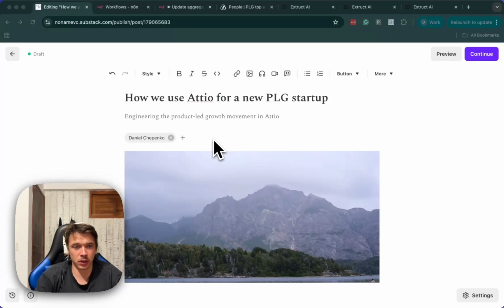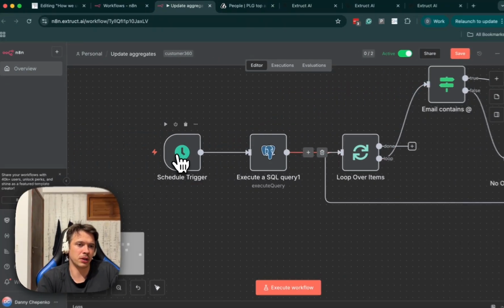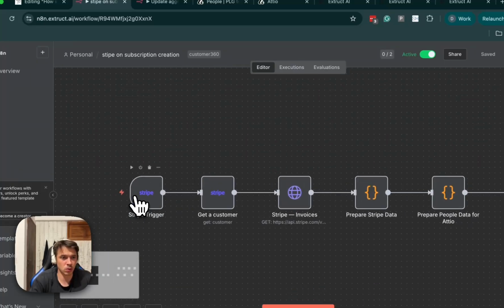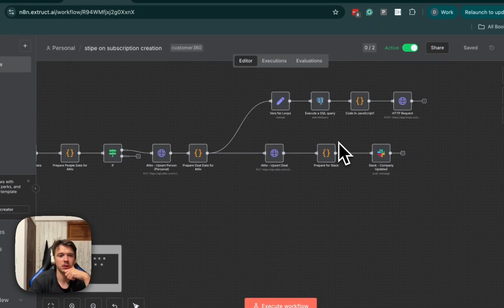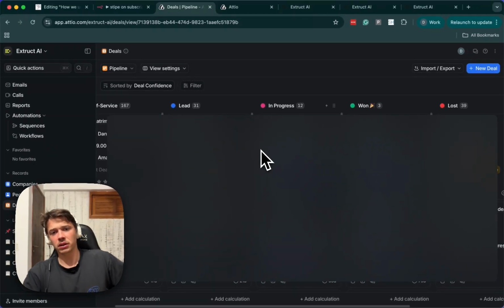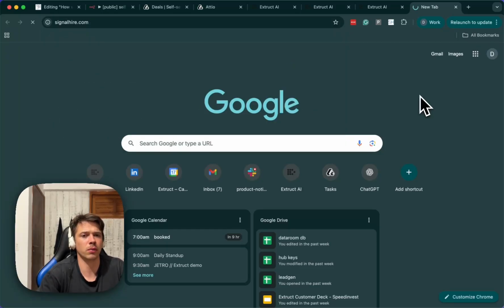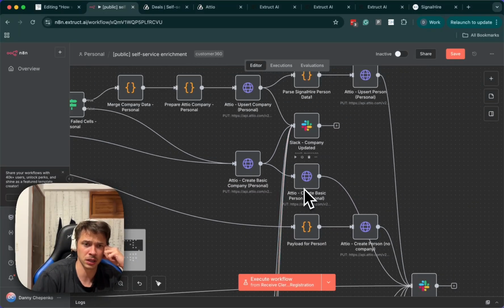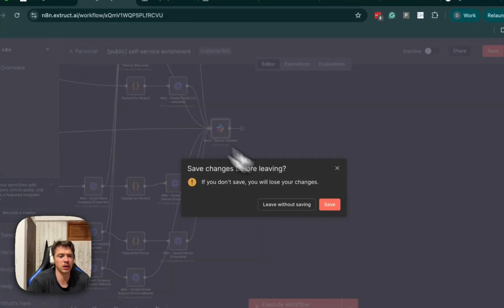How we use Attio at Extruct (PLG startup)